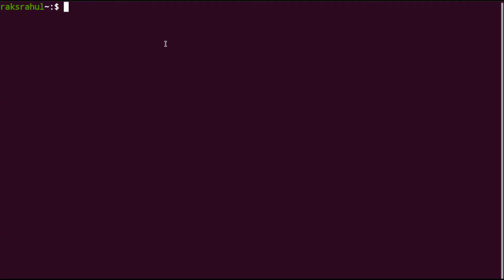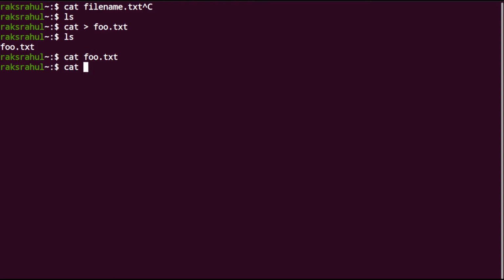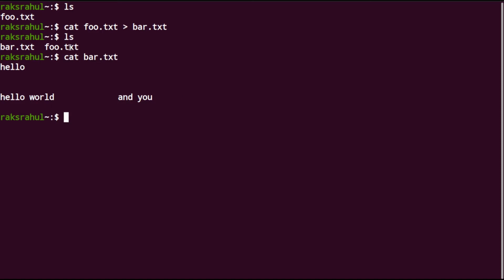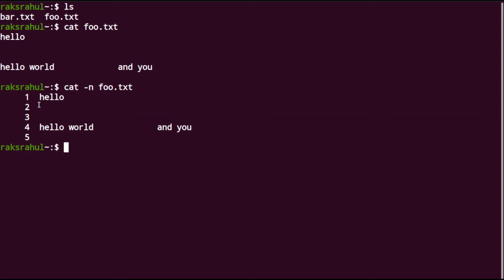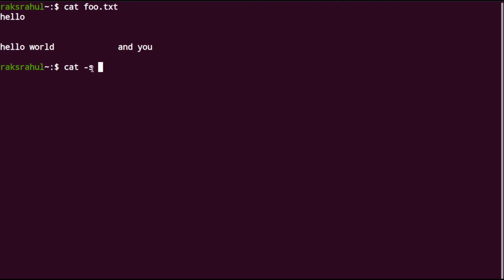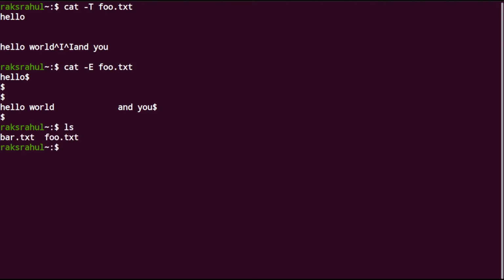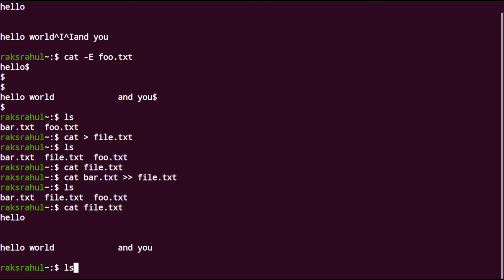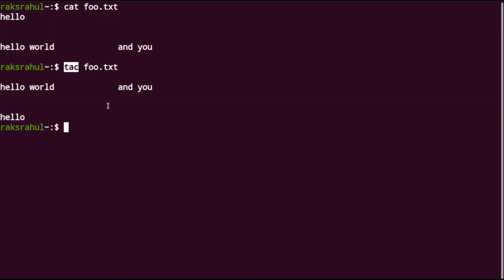Linux cat command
CAT command:
        'cat' command concatenate files to the Standard Output. The name of this command is derived from 'concatenate' function it performes. It is very popular in Linux/Unix Operating Systems to read input stream/file and prints to Standard output stream. Cat comes with really helpful options/switches to get the desired output.

TAC command:
        'tac' is the command which concatenate and print the files to Standard Output but in reverse order.

In this video, I have demonstrated the uses of 'cat' and 'tac' commands with its frequently used options.

:: Indexes ::
00:00 - Introduction
00:42 - Create a new file
02:18 - Display a file content
03:08 - Copy content of file to another file
04:06 - Display content of multiple files
05:04 - Display content with line numbers
05:30 - Display content of file with non-empty line numbers
06:50 - Display file content and suppress repeated empty output lines
07:52 - Display file content with Tab characters
08:47 - Display file content with End of line characters
09:28 - Append content of one file to another
10:57 - Append vs Overwrite
12:05 - TAC command